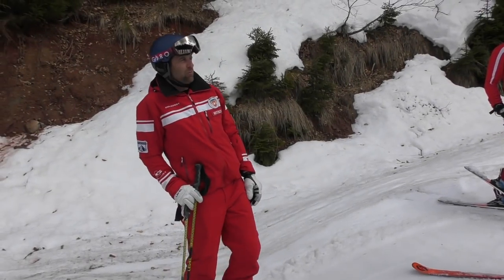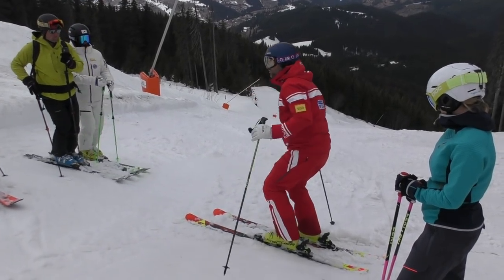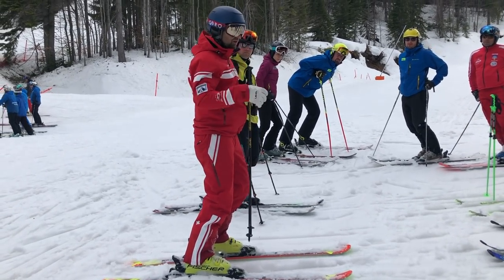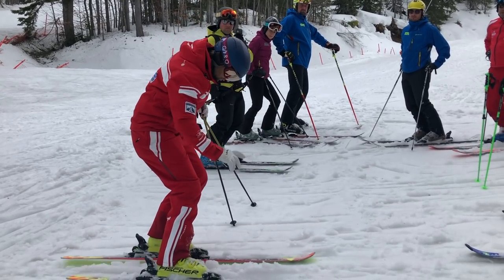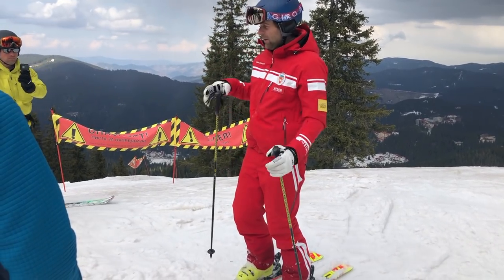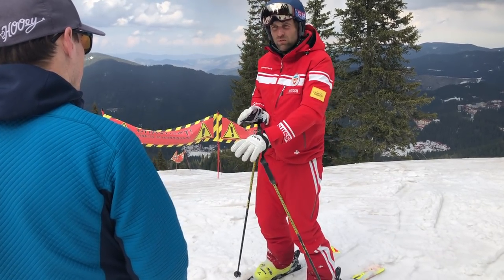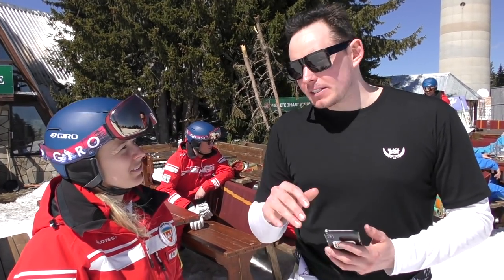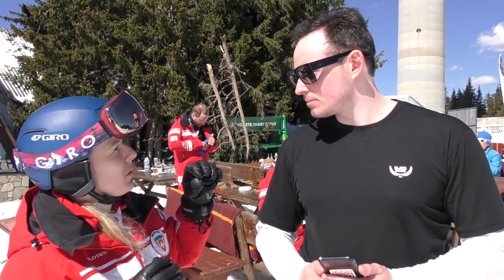Switzerland at Interski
The NZSIA team catch up with the Swiss Demo Team to attend their Advanced Adult Ski clinic at the 2019 Interski Congress in Pamporovo, Bulgaria.